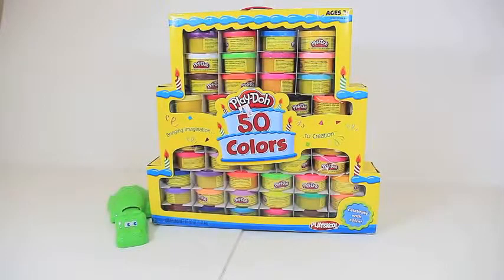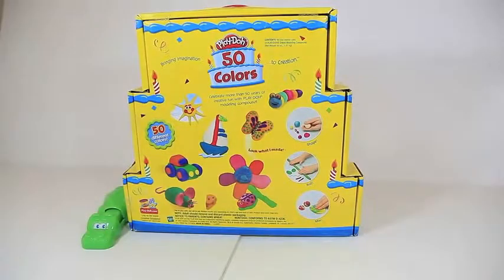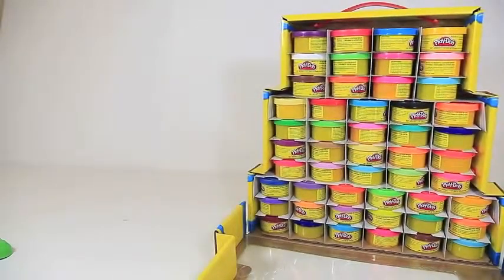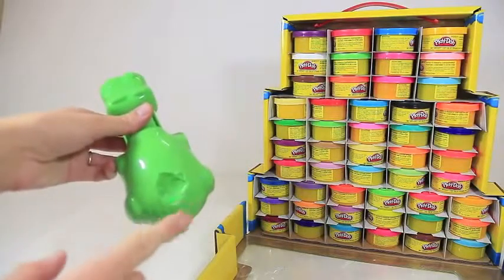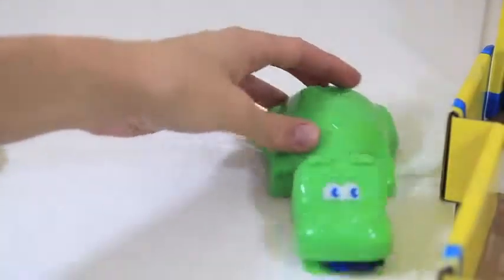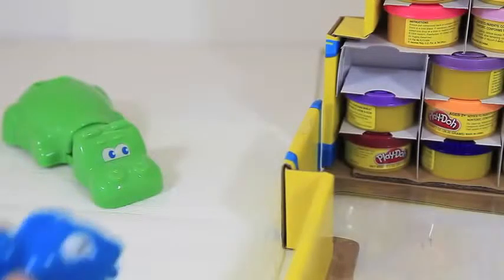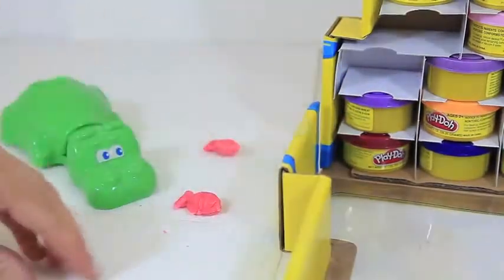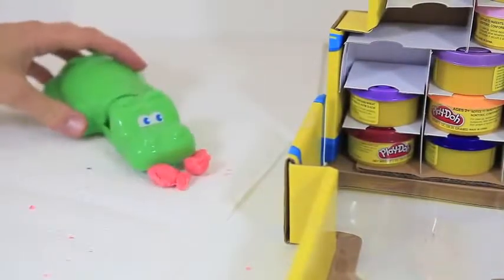Play Doh Birthday 50 Colors Collection Hungry Hungry Hippos Set Play Dough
Play Doh Cookie Monster and Elmo Ice Cream Shop Adventure Play Doh Sundae Parfait Sweet Shoppe